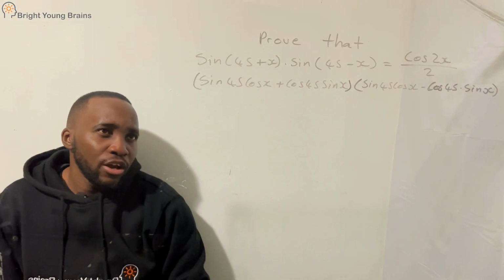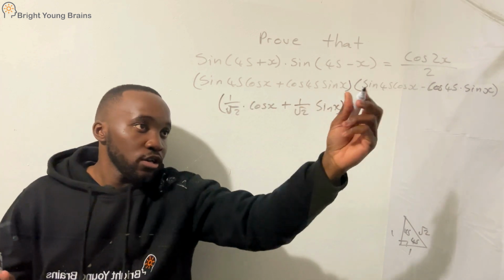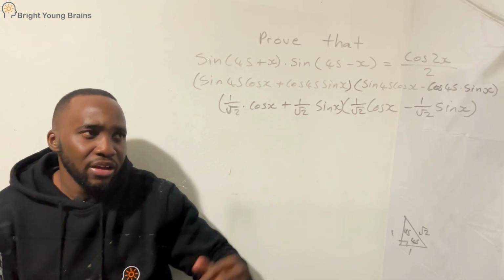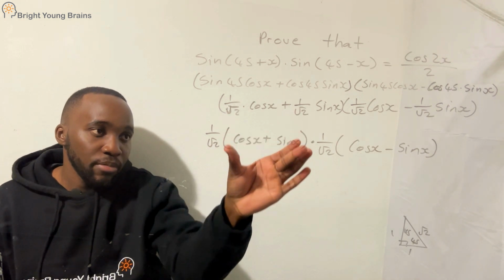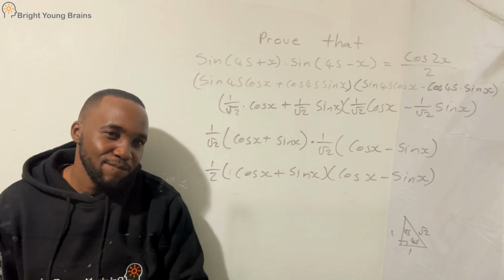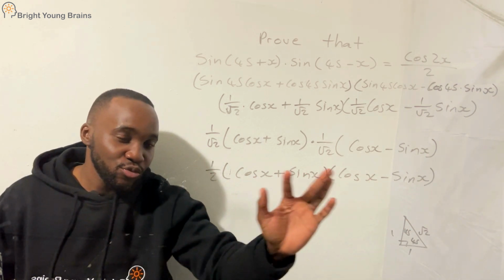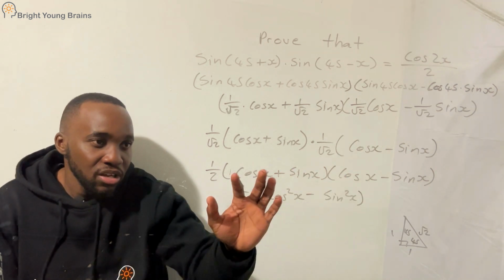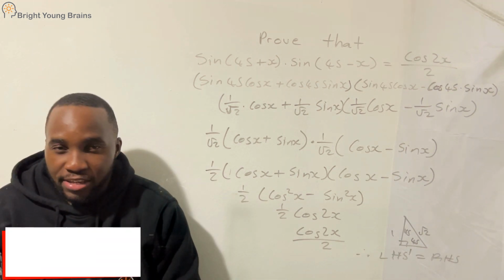Compound angles and proving grade 12 trig identities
In this video, we’ll explore the essentials of compound angles and the step-by-step process of proving Grade 12 trigonometric identities. These are crucial skills for your final exams, and mastering them will give you a strong foundation in trigonometry. Join me as we break down these complex topics into simple, easy-to-understand concepts that will boost your confidence and exam readiness.